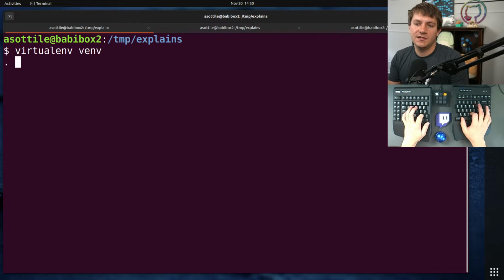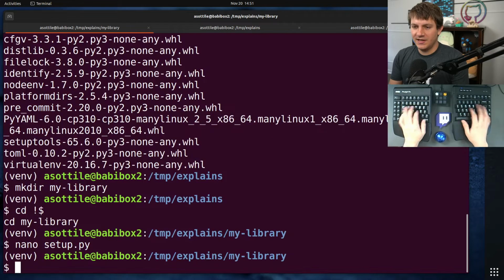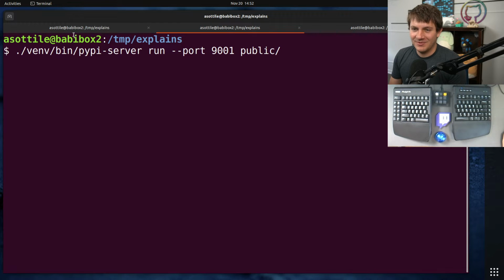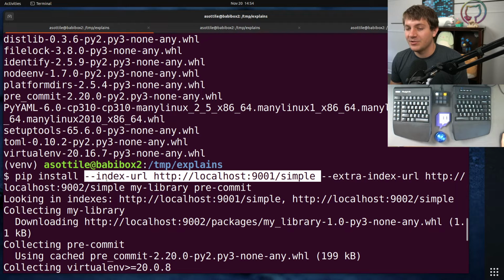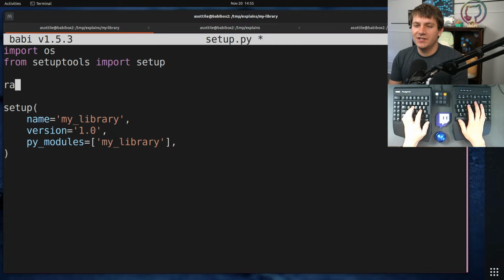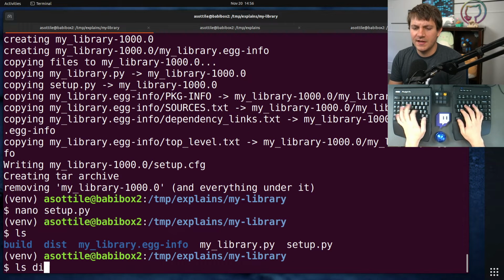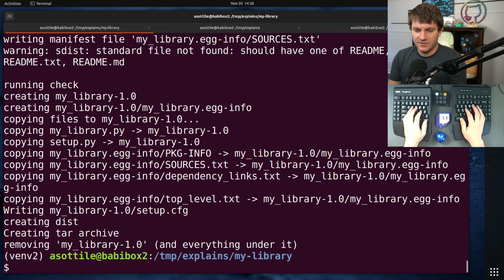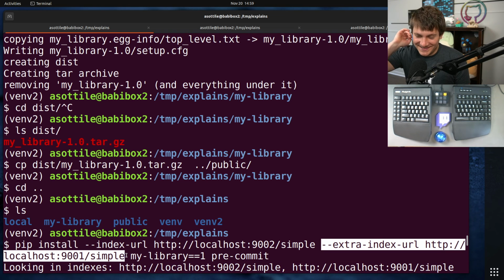extra-index-url is unsafe! (intermediate) anthony explains #502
today I go over the `--extra-index-url` parameter, why it is unsafe, some mitigations, and ultimately my recommendation instead.